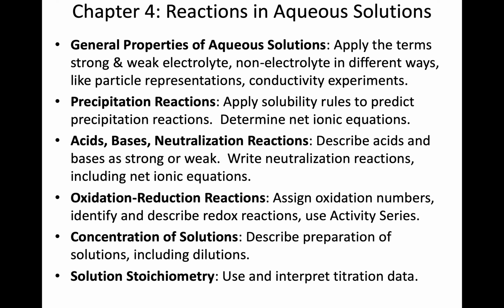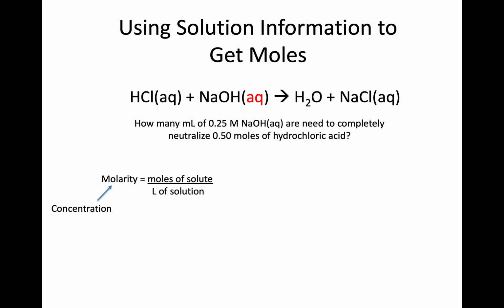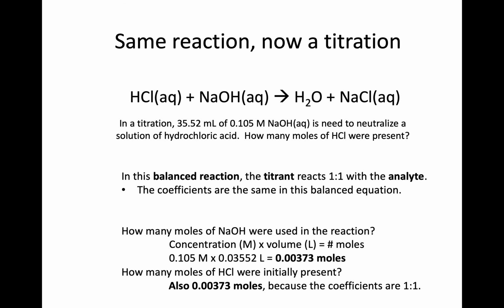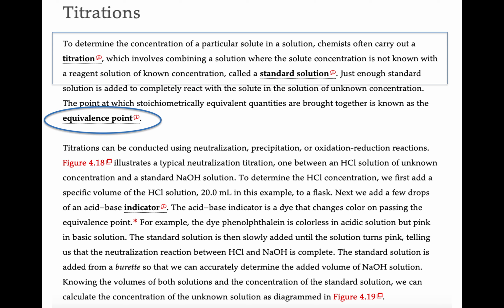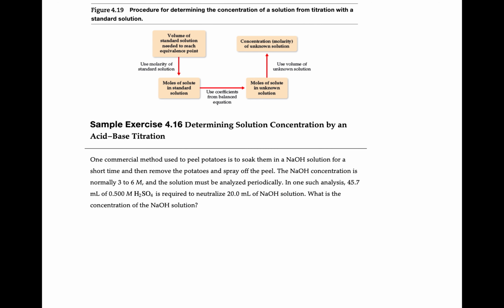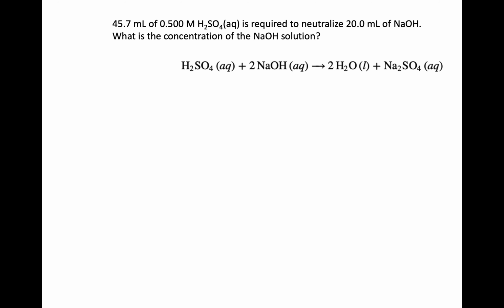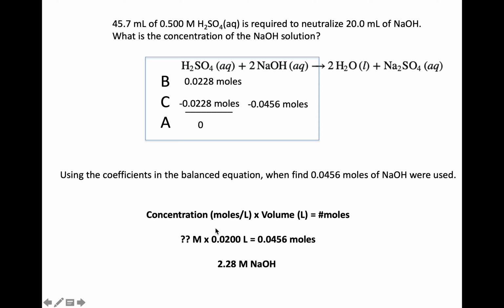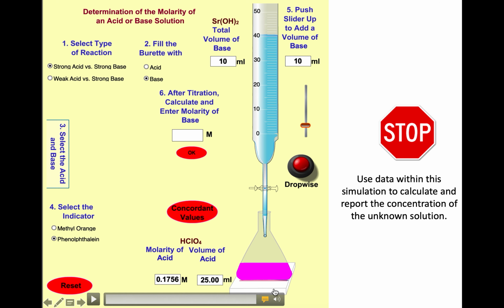Chapter 4 Part 5 pre titrations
Considers how titrations are an example of solution stoichiometry.